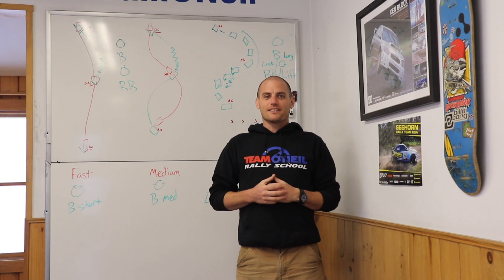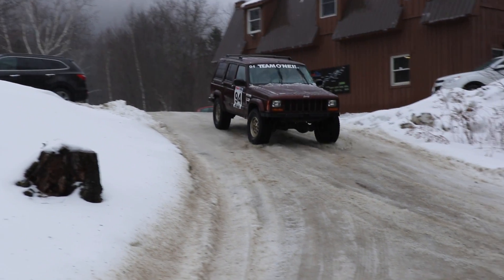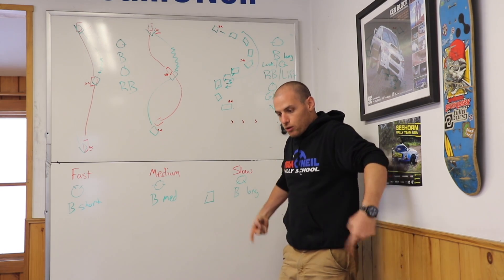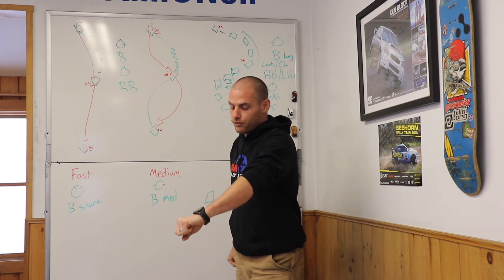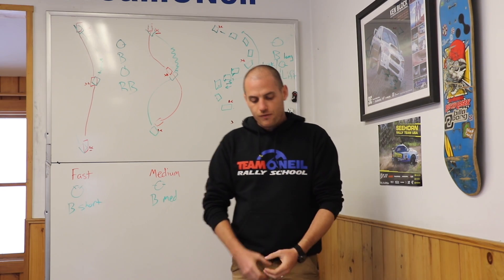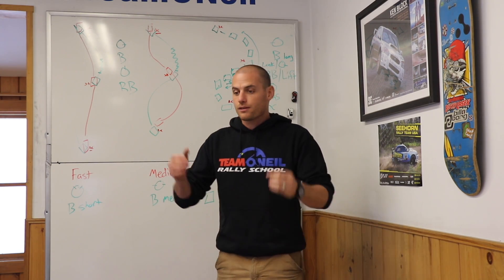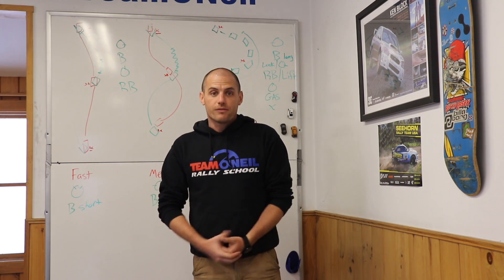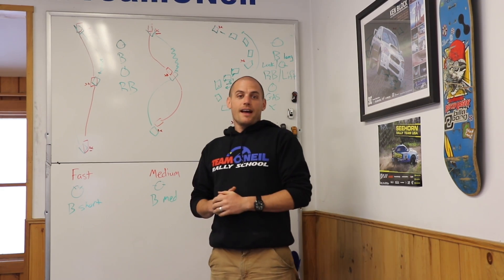How 4WD Helps You Stop on Slippery Roads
A second look at the differences between braking performance in 2WD and 4WD on snow and ice.